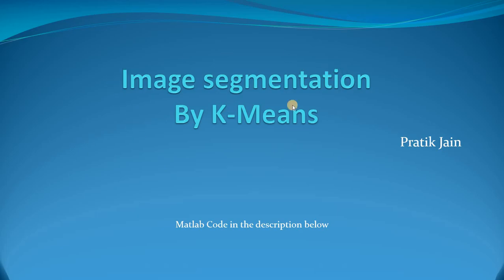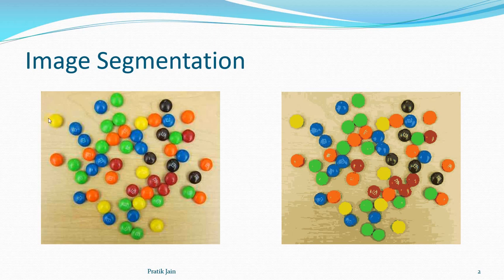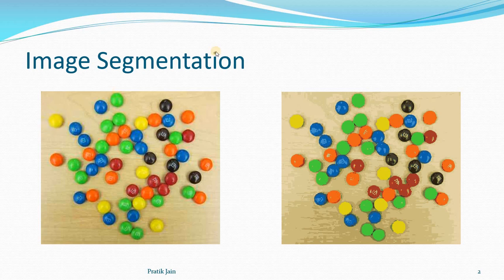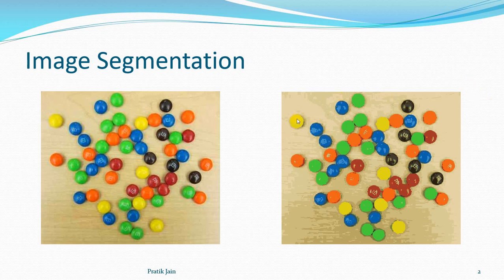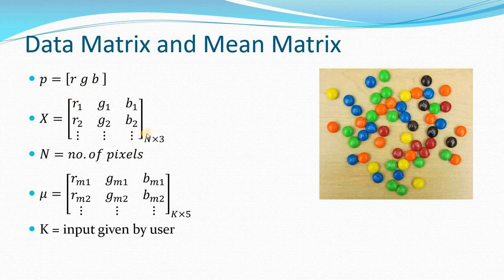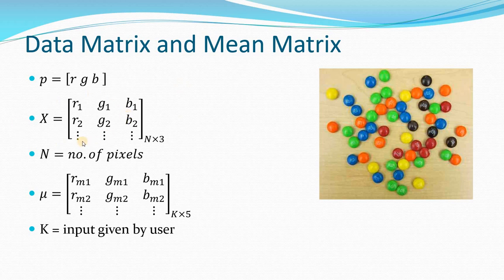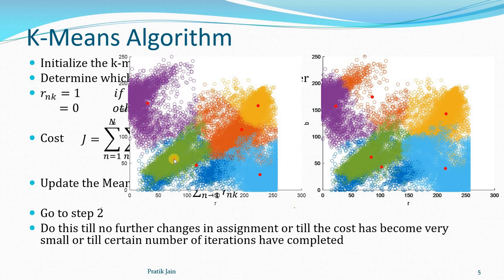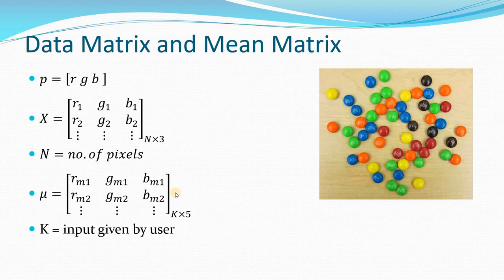Image Segmentation : K-Means (with and without position)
In this video, I have discussed how to segment an image using the k-means algorithm.